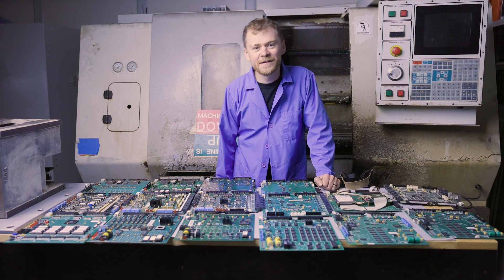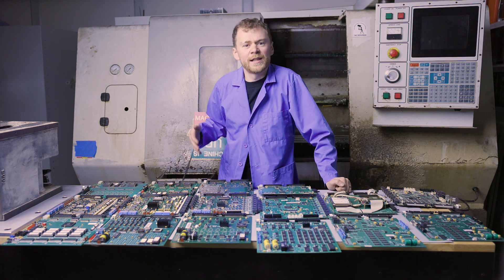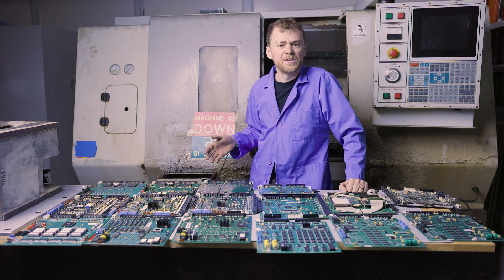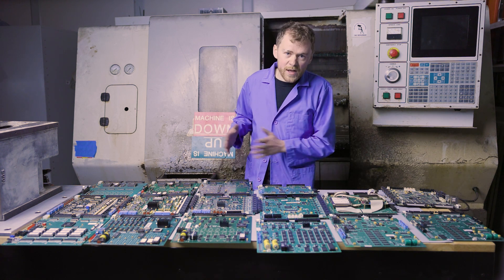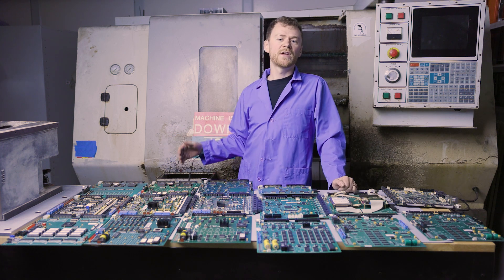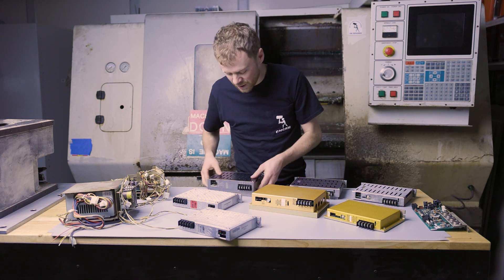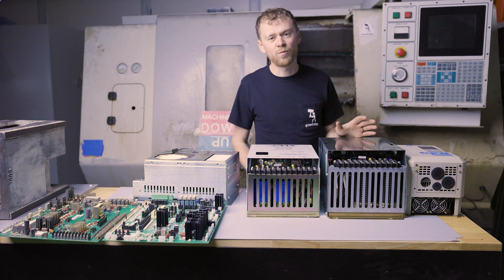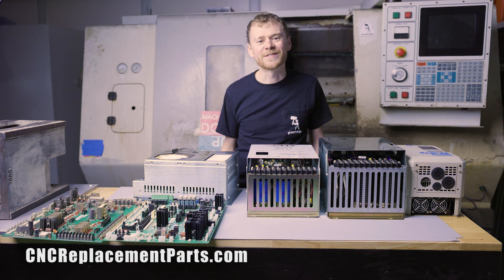History Of Electronics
The CNC Repairman goes over the different electronics in machines.